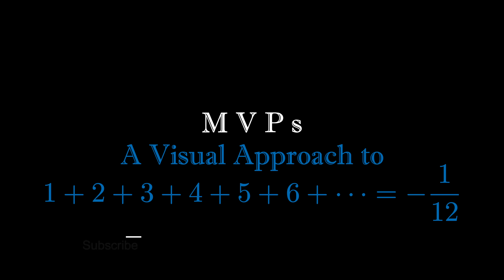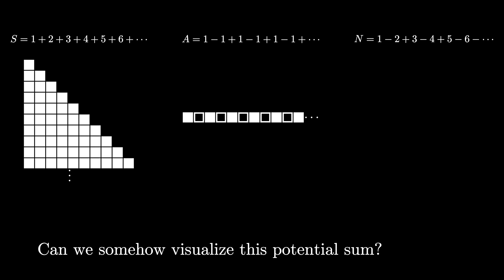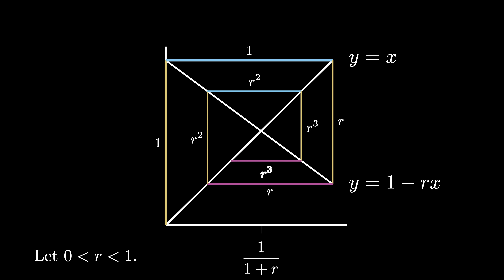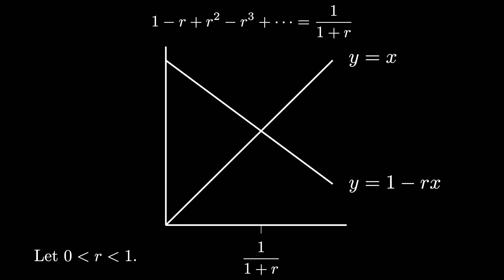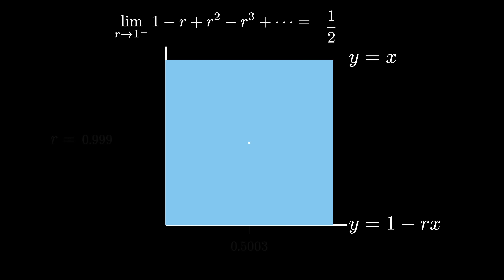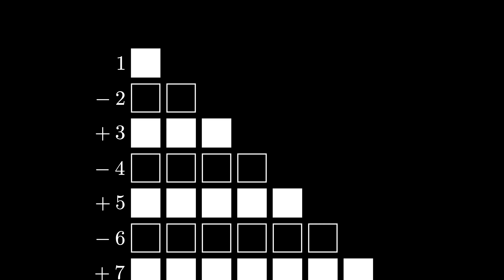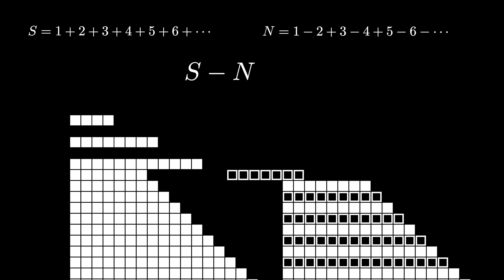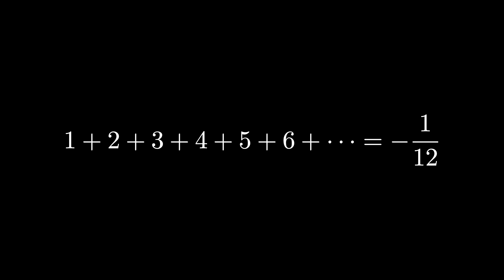A Visual Attempt at 1 + 2 + 3 + 4 + 5 + ... = -1/12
I often get requests to give a visual proof of the claim that
1+2+3+4+5+... = -1/12
that is, that the sum of all positive integers is -1/12. One problem with this is that it isn't true using the techniques of real analysis, so visualizing it can be challenging (not to mention that visualizing negative numbers is challenging in and of itself). Another challenge is that people get pretty angry with the various methods used to produce this claim.

However, we are able to make sense of this sum using a series of visual arguments that connect three different infinite sums and choose one value to assign to them. Here I try to show visual representations for this argument. While this argument has its inconsistencies, there are more legitimate reasons out there to indicate these values make some sense. In each case, there are valid reasons to assign these values, though the ones here aren't always the best.

This sum has appeared many times on YouTube and has created a lot of controversy and excitement. I am not claiming this to be a set fact; instead, my intent is to show how one standard (though with problems) argument for this claim can be made visual in some sense. If you want to know more about the intricacies involved in this argument, see the videos linked below, especially the ones from Mathologer.

If you want to find other nice commentaries about this infinite sum, check out the following.

The alternating geometric series argument comes from a proof by The Viewpoints 2000 group from the October 2001 issue of Mathematics Magazine page 320